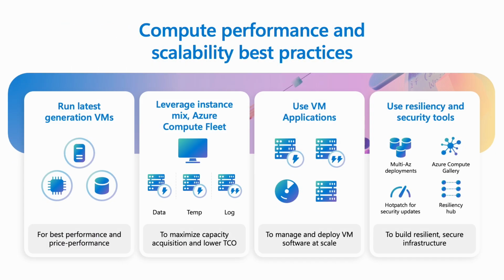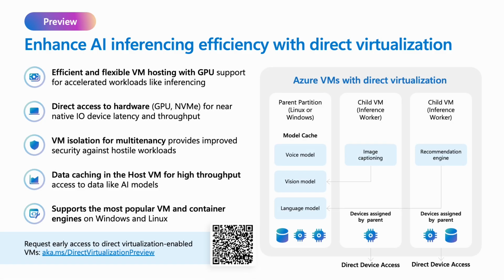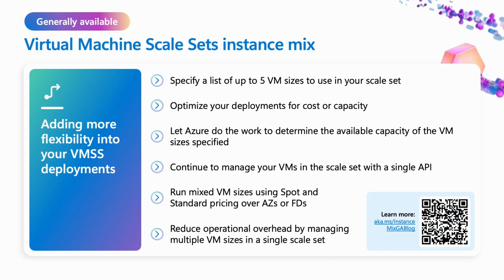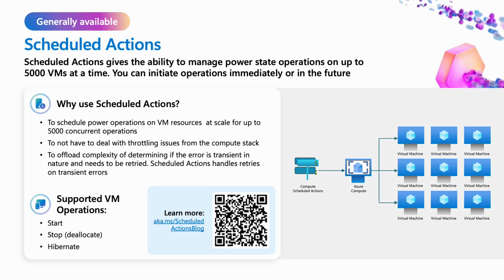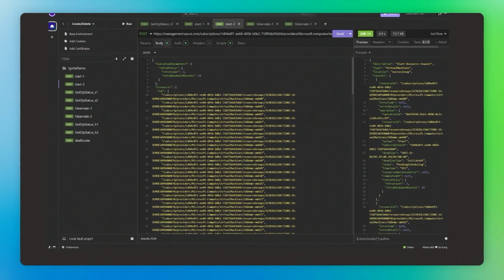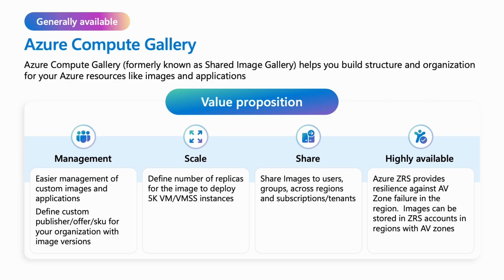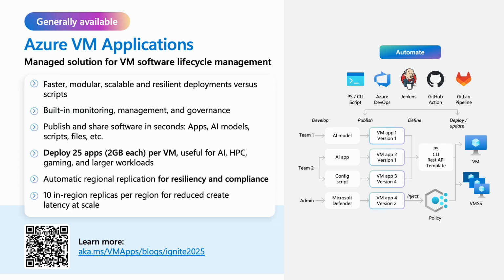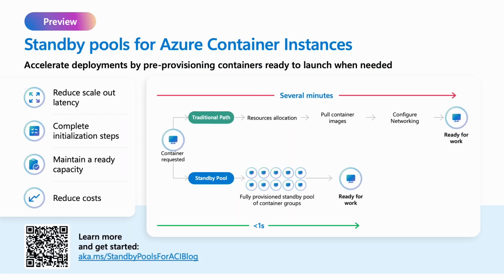Scale Azure compute: Virtual Machine Scale Sets, Azure Compute Fleet, and Scheduled Actions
Learn how to scale Azure Compute efficiently using VM instance mix, Compute Fleet, direct virtualization, standby pools, and resilient image/app deployment with Azure Compute Gallery and VM Apps.

Explore more technical guidance and videos on the Azure Infrastructure as a Service (IaaS) Resource Center